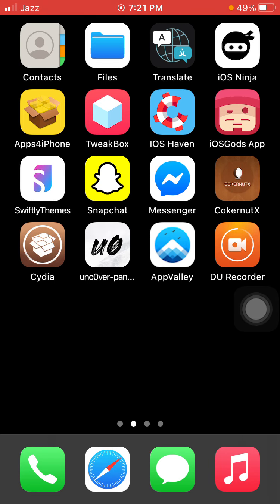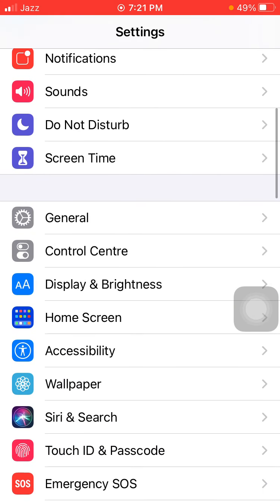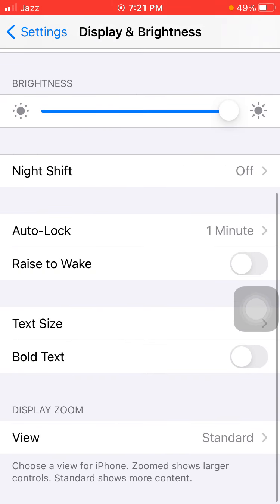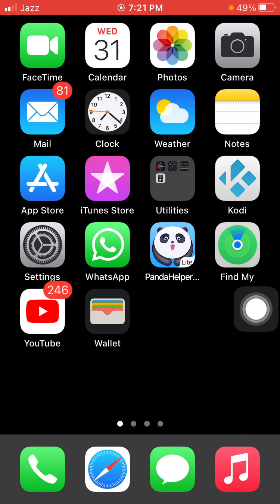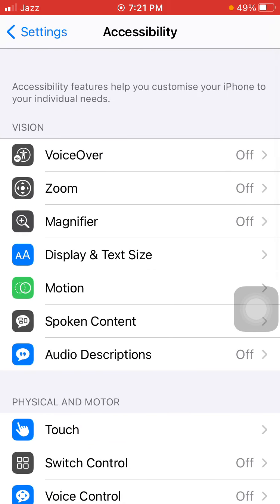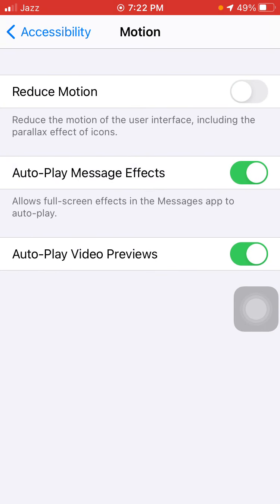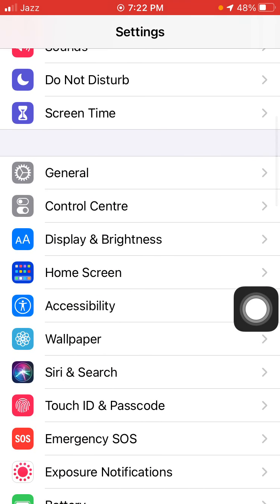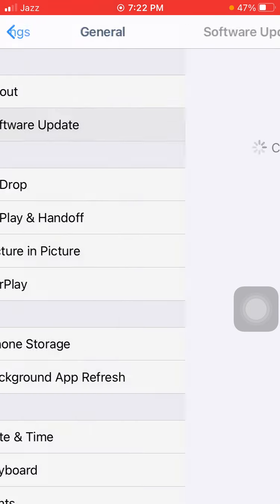How to Fix iPhone Screen Goes Black During Call